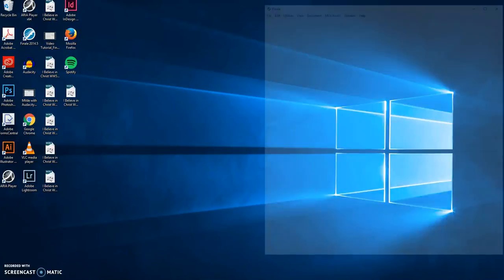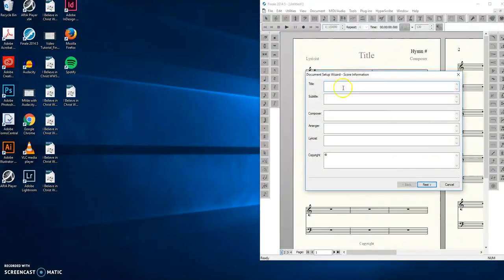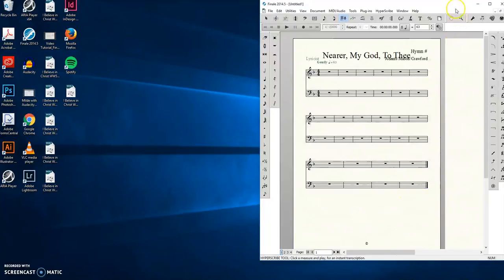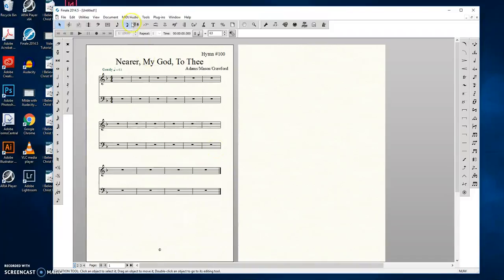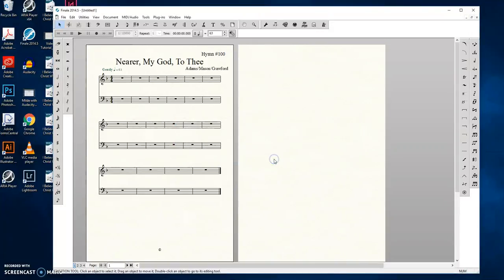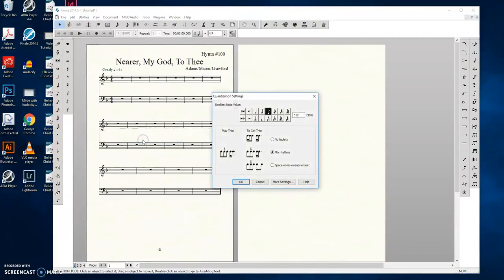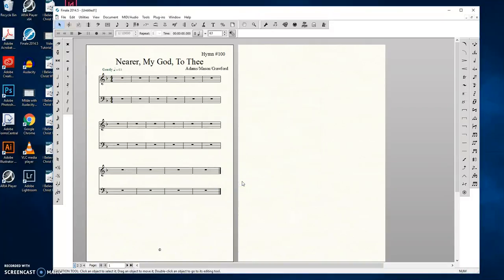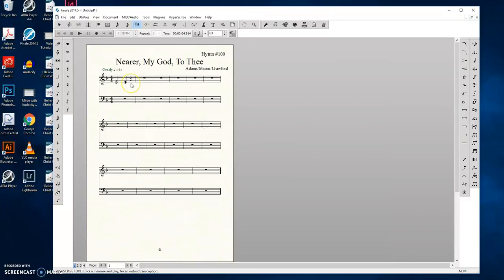Music Tech: Finale Hyperscribe Tutorial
In this tutorial I show you how to setup and input a hymn using the Finale Hyperscribe tool.